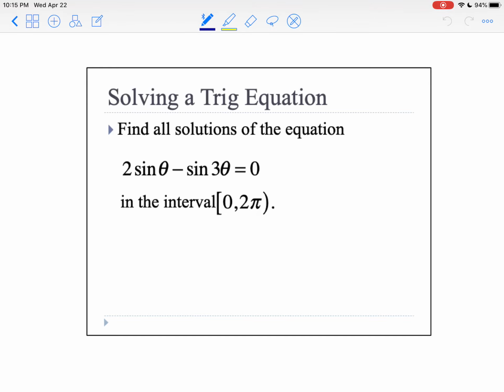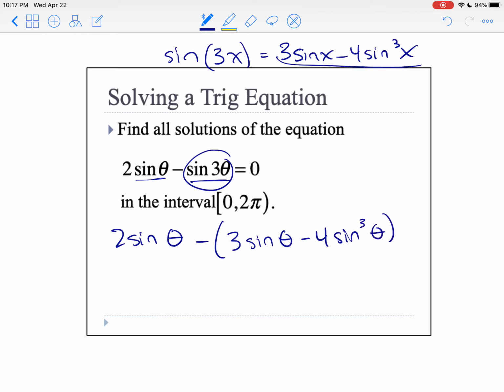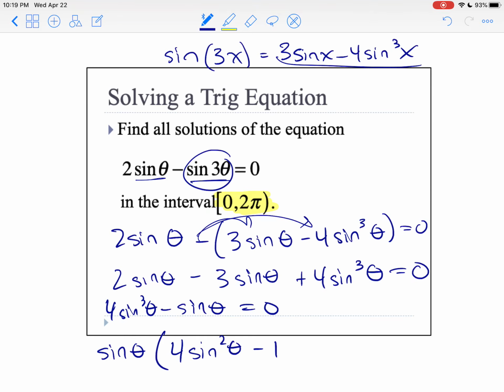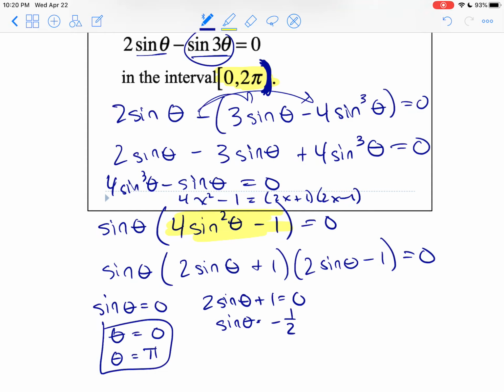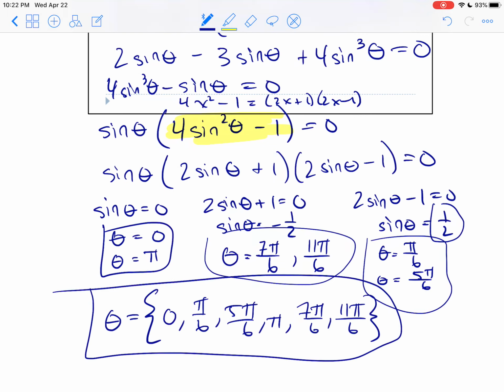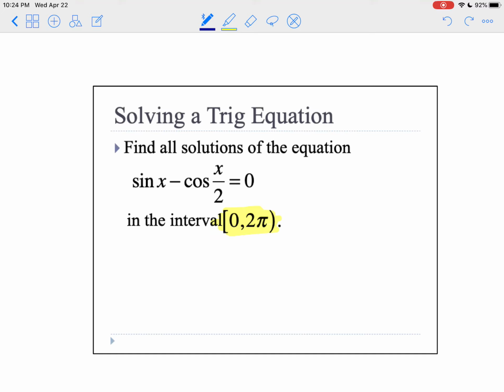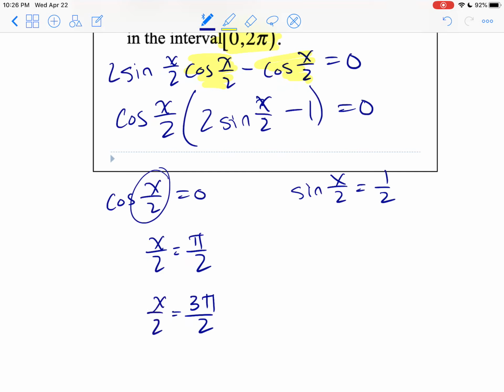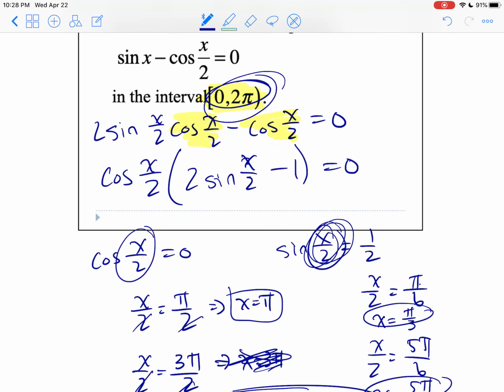3.5 Double and Half Angle Formulas Lecture